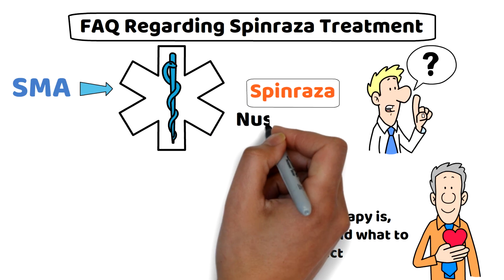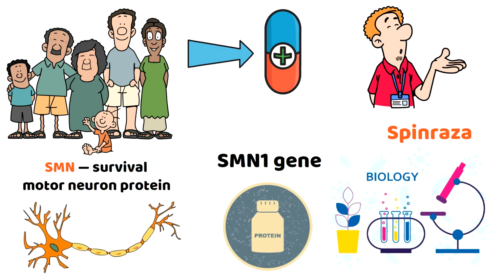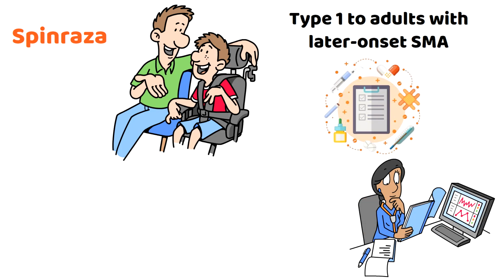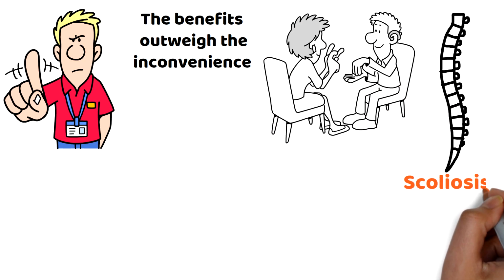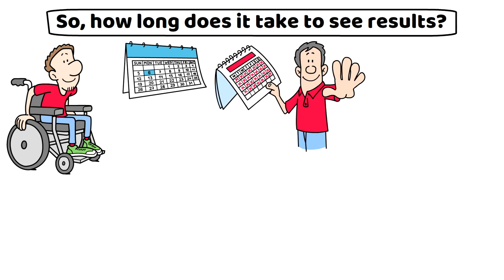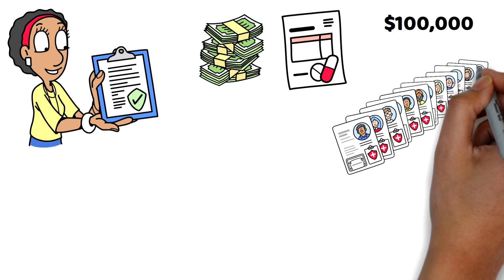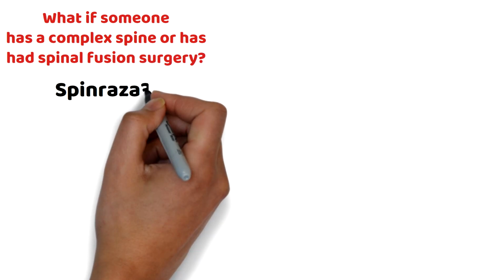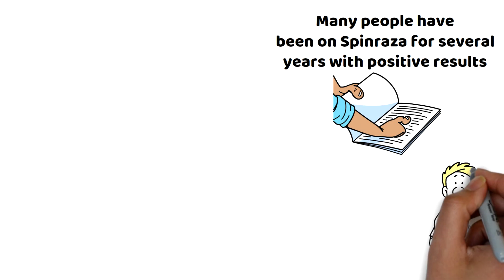FAQ Regarding Spinraza Treatment | Produced by Victortheinspiration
In this video, we dive deep into Spinraza (nusinersen), the first FDA-approved therapy for Spinal Muscular Atrophy (SMA). We'll cover everything from what it is and how it works by enhancing SMN protein levels, to who it benefits - from infants to adults and how long it typically takes to see improvements.

You'll learn about the administration process via lumbar puncture, the expected benefits (including improved motor function and disease stabilization), common side effects, and considerations for those with spinal complexities. We'll also discuss insurance coverage, financial assistance, and the long-term safety outlook backed by extensive clinical and real-world data.

Chapters:
0:00 – Understanding Spinraza for SMA Families
0:12 – What Is Spinraza?
0:33 – How Spinraza Works
0:57 – Who Can Receive Spinraza?
1:28 – Administration
2:00 – Real Benefits
2:31 – When Results Appear
2:36 – Common Side Effects
2:50 – Serious Side Effects & Risks
2:54 – Cost Considerations
3:16 – Combining Treatments
3:32 – Complex Spine or Spinal Fusion Surgery
3:50 – Monitoring & Follow-Up
4:01 – What Current Data Shows
4:16 – Spinraza’s Impact

SMA Victor's goal is to shed light bringing more SMA Awareness and deliver insightful content regarding Spinal Muscular Atrophy (SMA).

The SMA Victor's content is not intended to be a substitute for professional advice, diagnosis, or treatment. Always seek the advice of your mental health professional or other qualified health provider with any questions you may have regarding your current condition. Never disregard professional advice or delay in seeking it because of something you have heard in a video of The SMA Victor, on social media, or shared within content you have consumed. From mental health to process addictions like gambling, there is help out there and I encourage everyone to proactively educate yourself about the potential perils of addiction, process addictions (gambling, food related, shopping, etc.), and unchecked wellness concerns. If you are in crisis or you think you may have an emergency, call your doctor or 911 immediately.